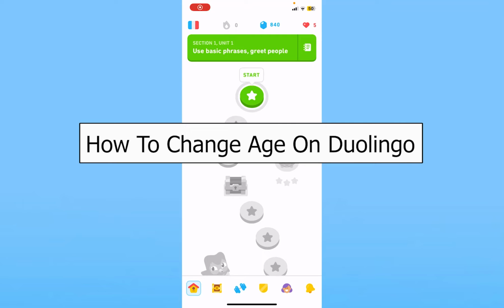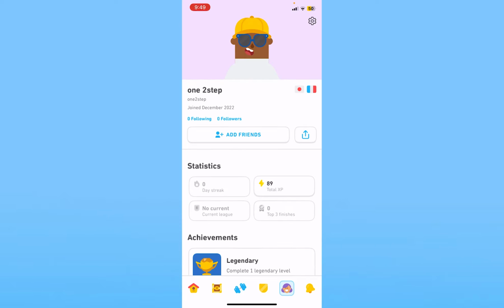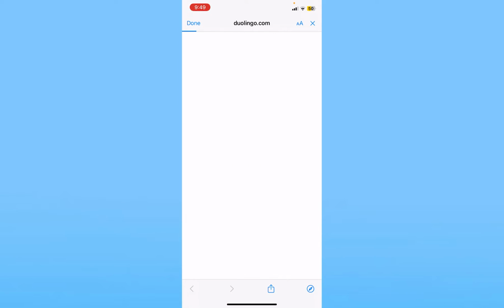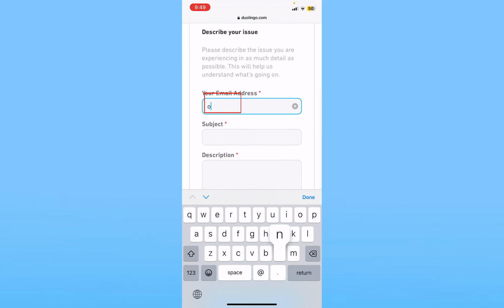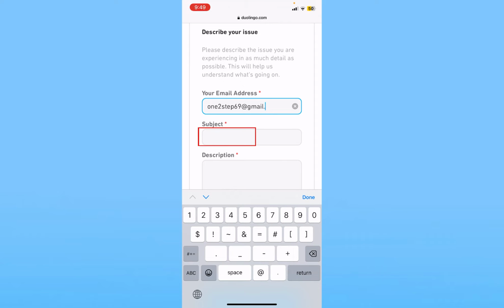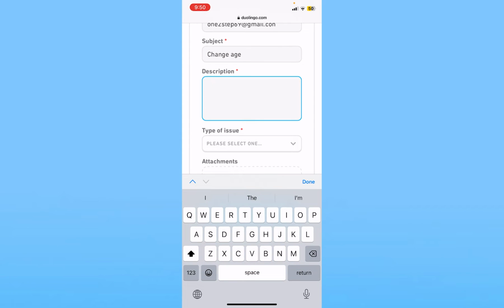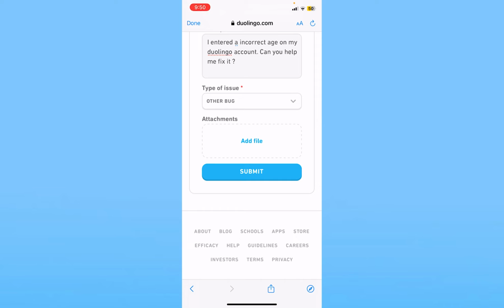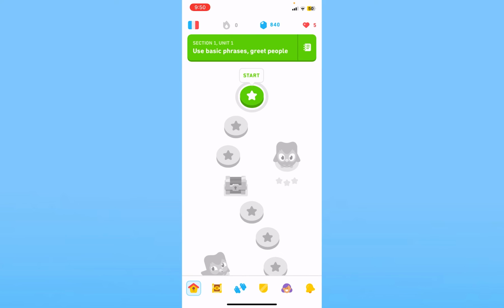How To Change Age On Duolingo (Quick & Easy!)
Confused about how to change age on Duolingo? This video explains the exact steps on how to change your age on Duolingo. Make sure you watch the video till the end to learn it in more detail.